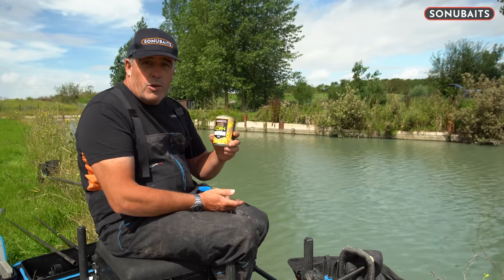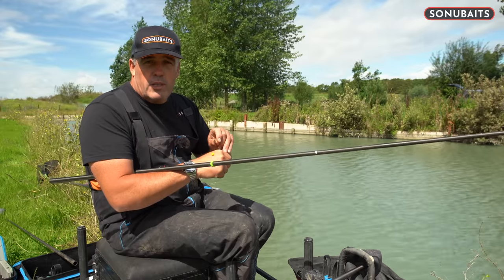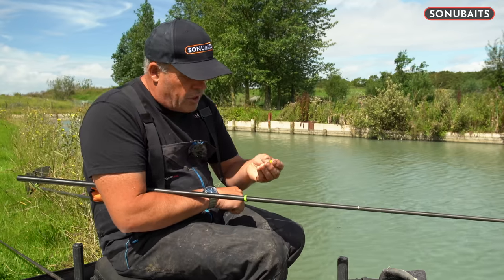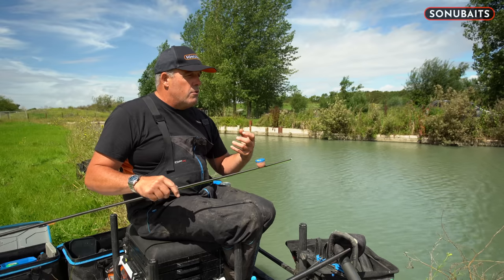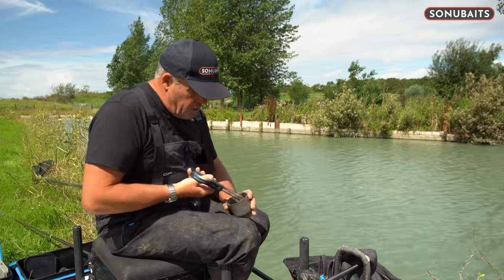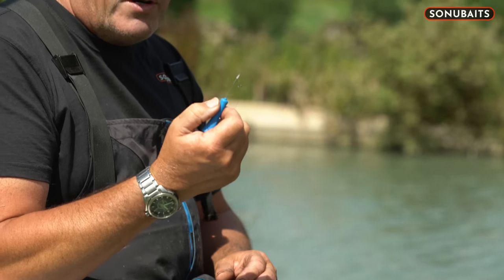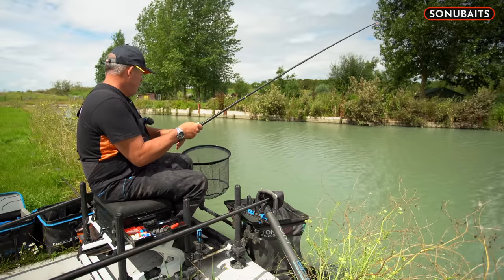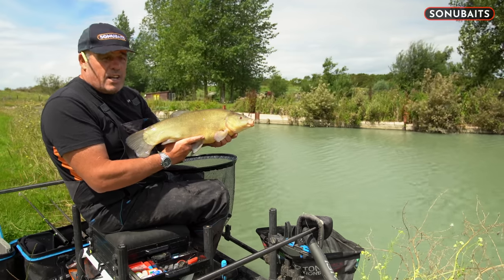Des Shipp's Corn Fishing Tips!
Sweetcorn has proven itself as an effective fishing bait throughout history. Versatile, heavy and sweet in taste, it is highly attractive and appealing to all coarse species. In this video angling superstar Des Shipp runs through a few basic tricks that will help you get the most from this great bait whether your targeting carp & F1's, skimmers & bream, crucian carp or even tench as Des proves by catching a new PB!